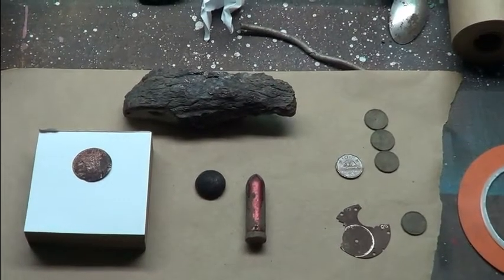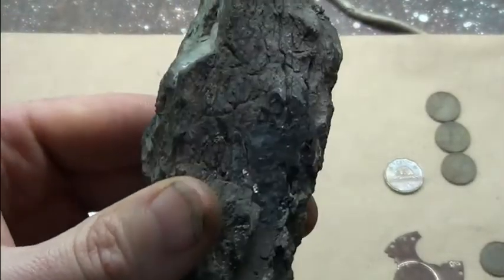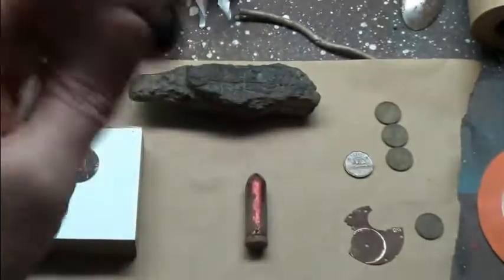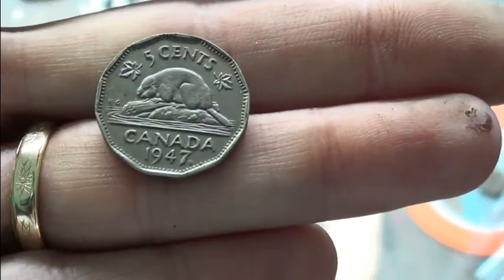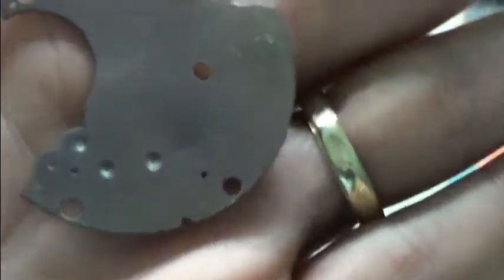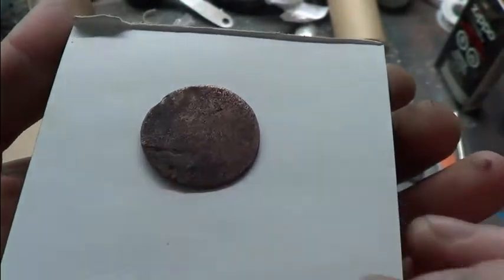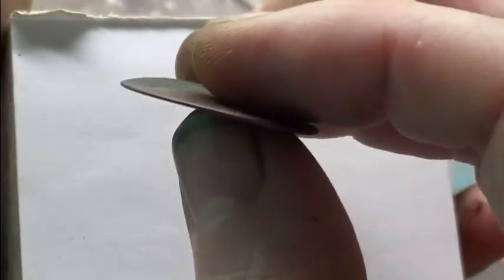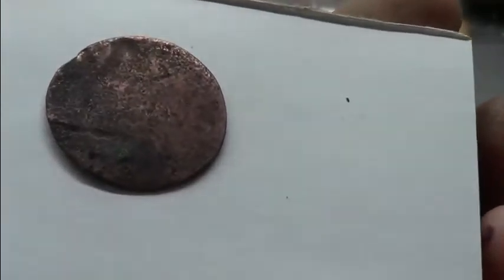Medal Detecting a realy old coin